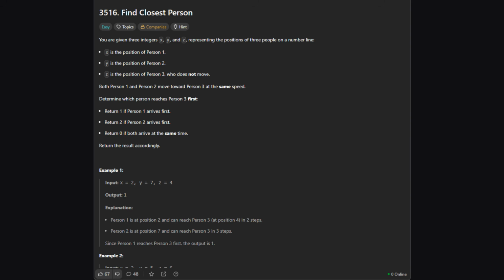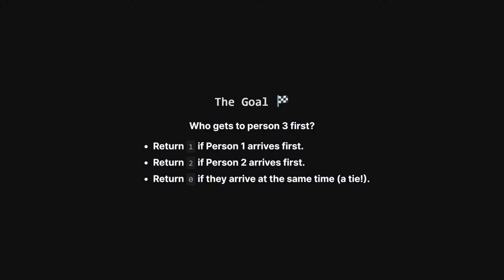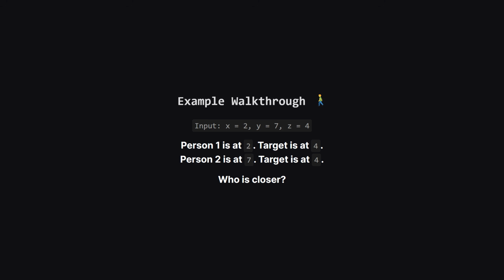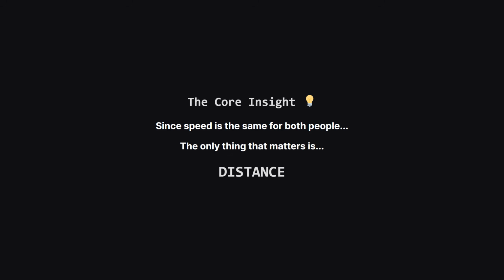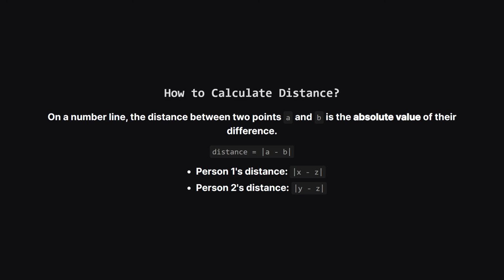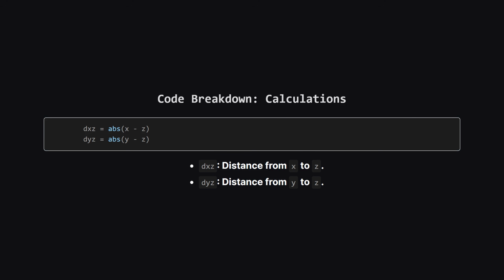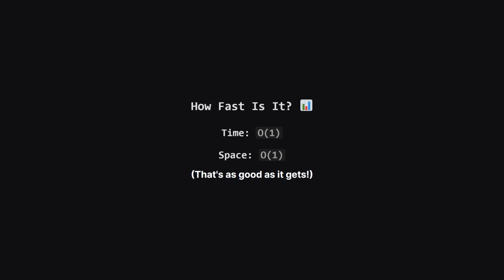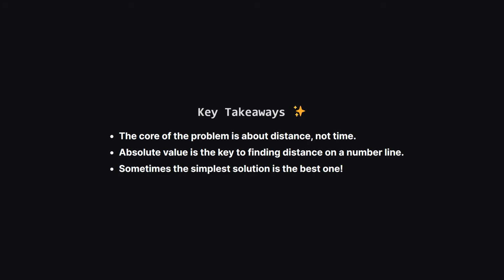3516. Find Closest Person | Leetcode Daily - Python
Dive into the LeetCode problem 'Find Closest Person' with this step-by-step explanation! We'll take a seemingly simple race between two people moving towards a target and uncover the core logic that makes it easy to solve. Discover why this problem isn't about time or speed, but about a simple distance calculation using the absolute value. We'll walk through the entire thought process and implement a clean, efficient O(1) Python solution. This is a perfect lesson in how to find the simplest, most elegant approach to a coding challenge.